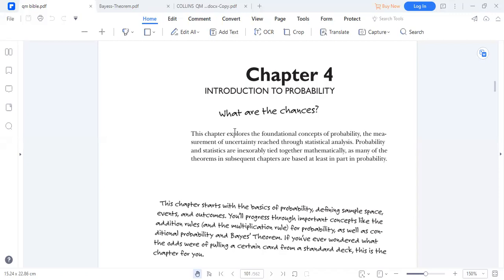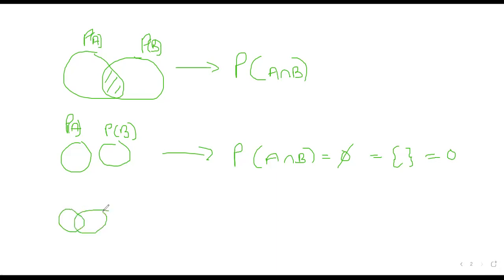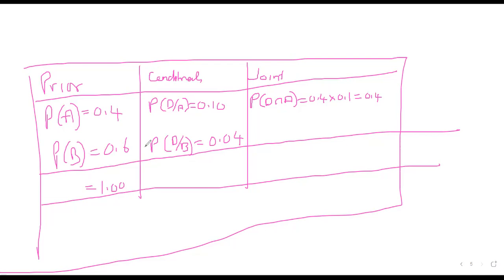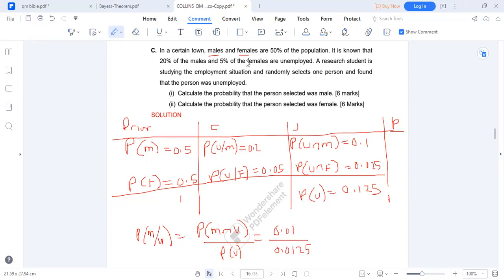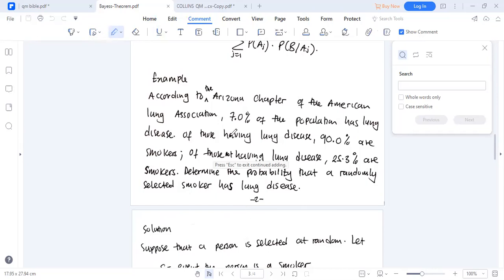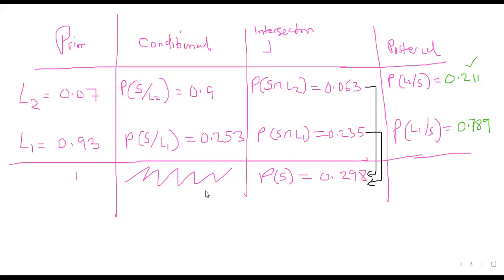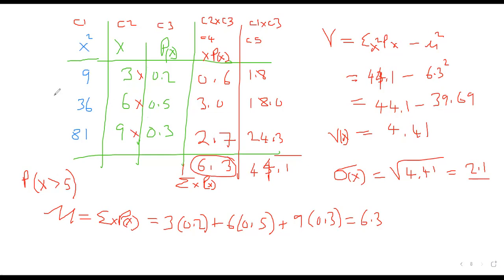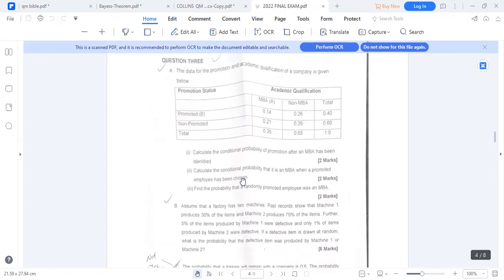TOPIC 4 QM BAYE'S THEOREM